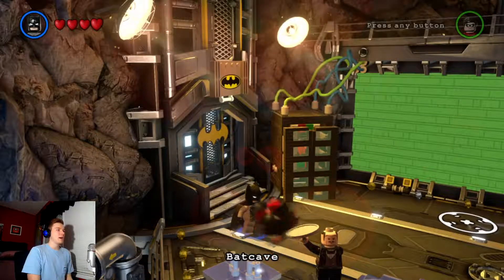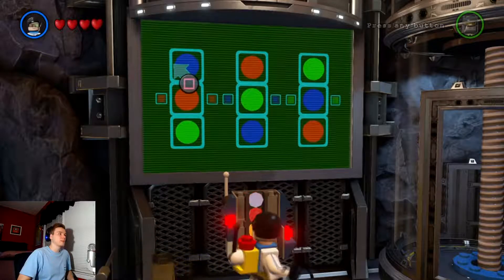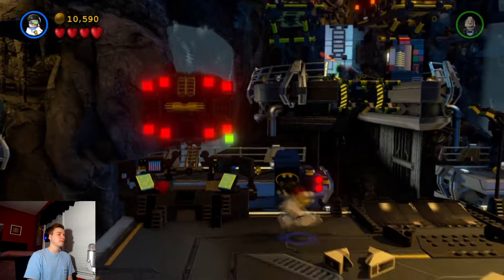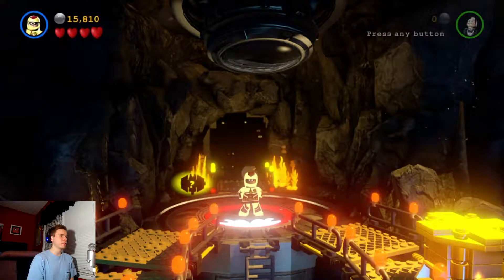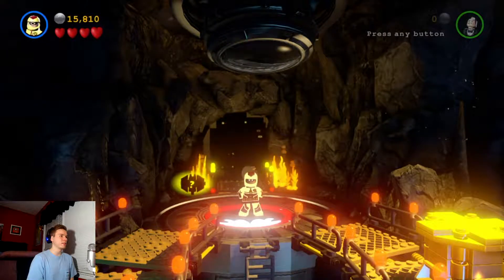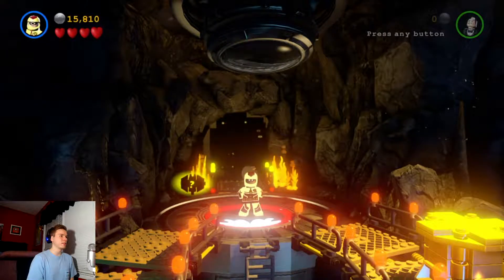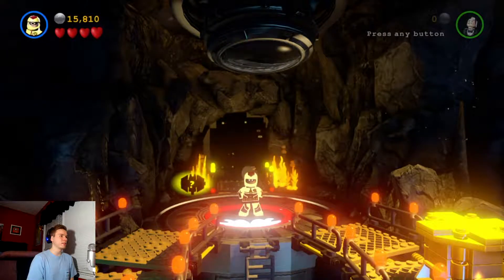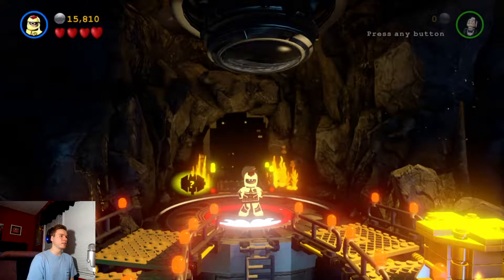Lego Batman 3 - Episode 2 - WHY BATMAN WHY!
We take off on a Batman adventure in Lego Batman 3! So let's kick some plastic cheeks.